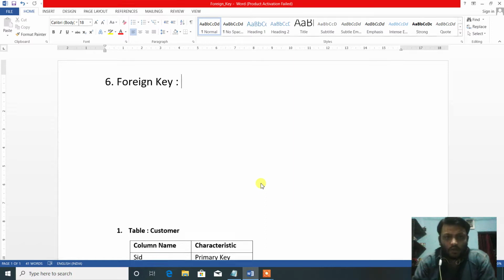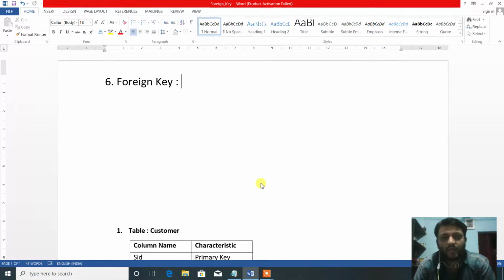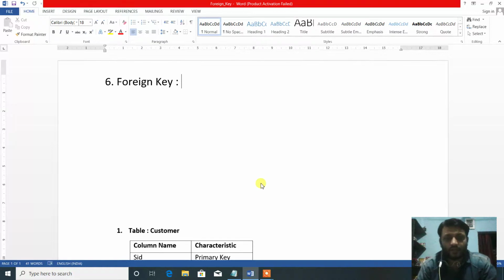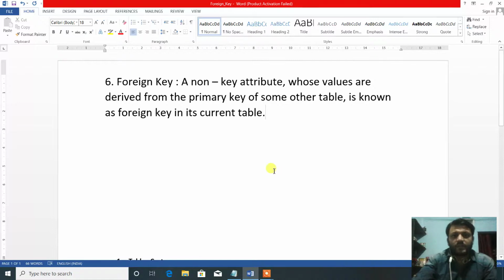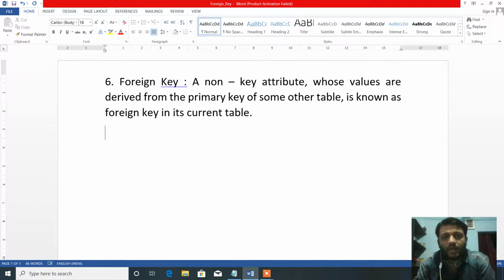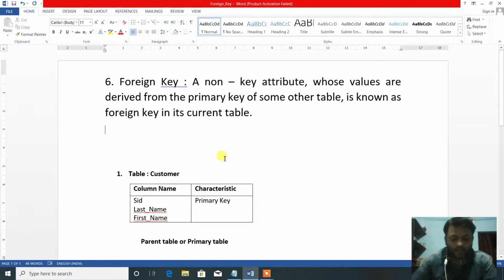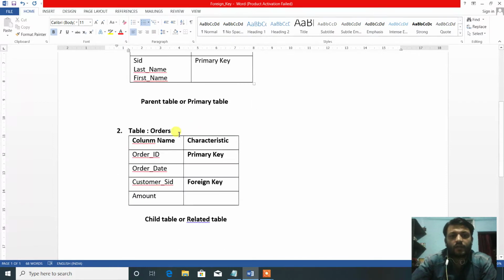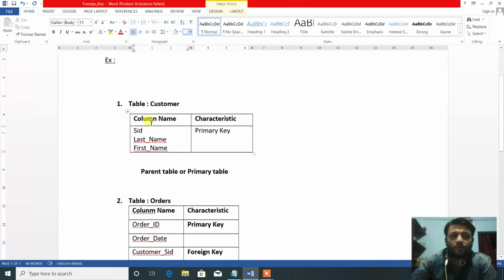Foreign Key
Foreign key use for referential integrity constraint.